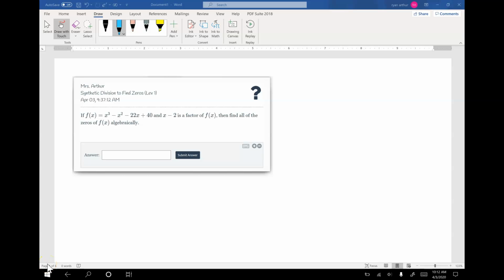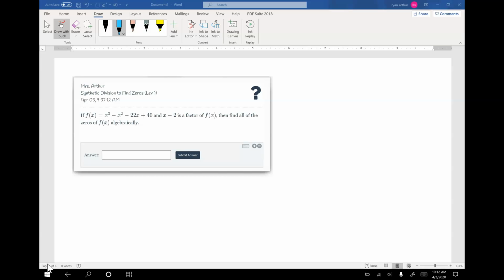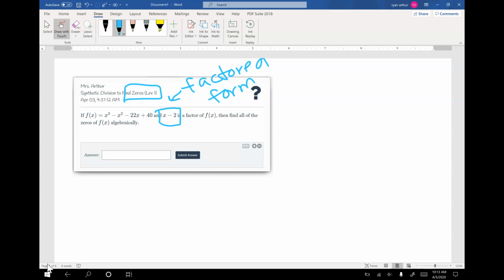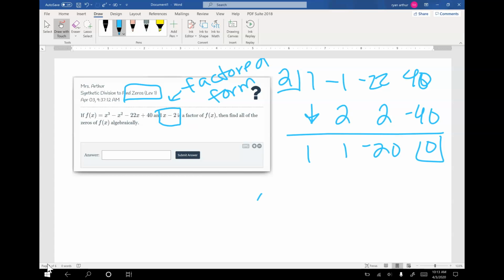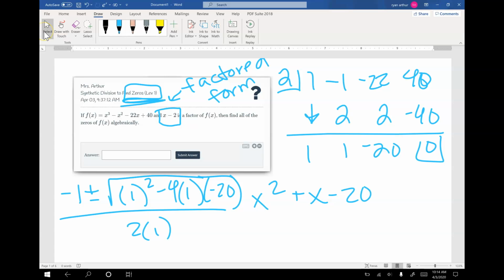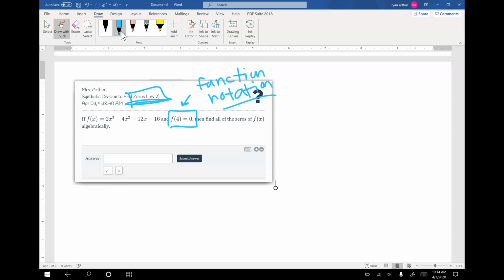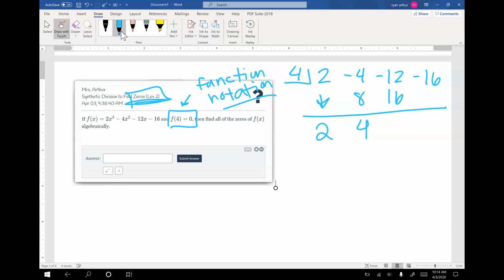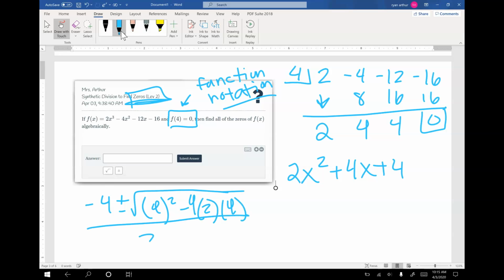delta math explained 04/03